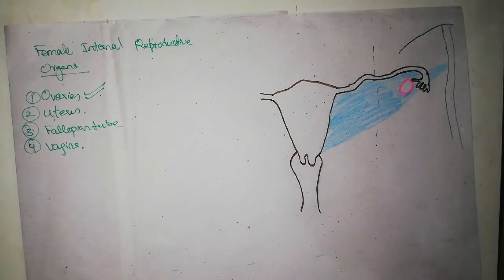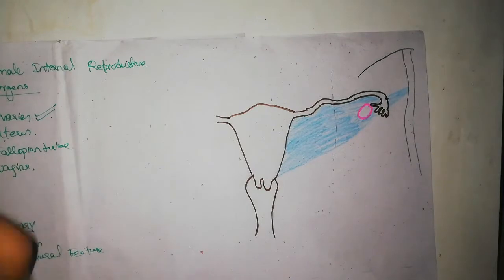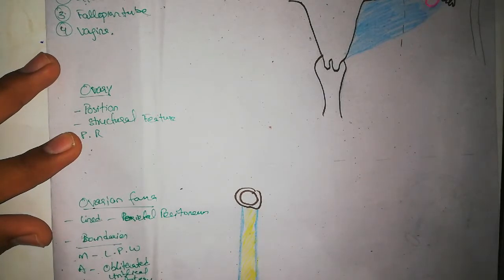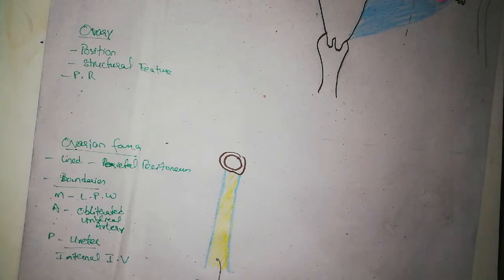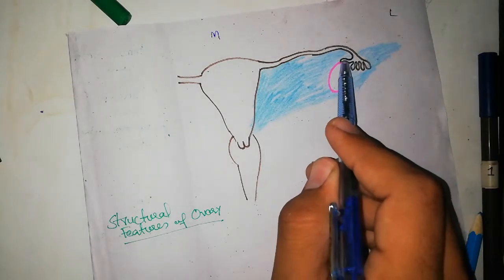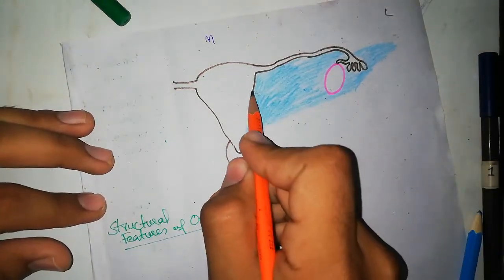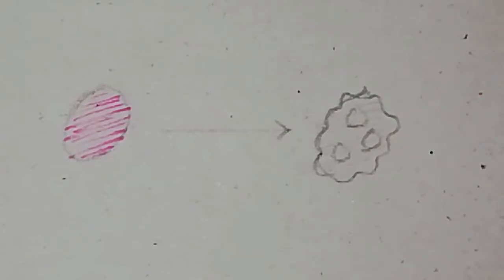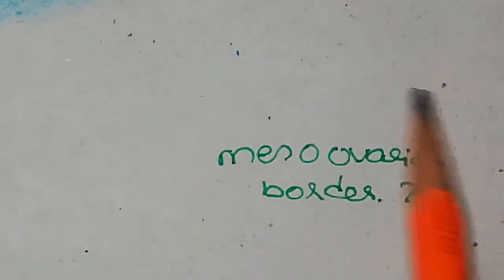Ovary | Ligaments | Complete Detail | Female Reproductive System Part 2 | Anatomy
The ovary is a ductless reproductive gland in which the female reproductive cells are produced. Females have a pair of ovaries, held by a membrane beside the uterus on each side of the lower abdomen. The ovary is needed in reproduction since it is responsible for producing the female reproductive cells, or ova.
Watch The Lecture for more Detail...